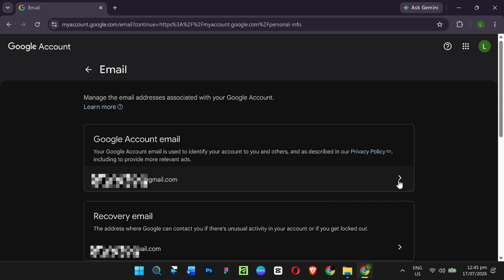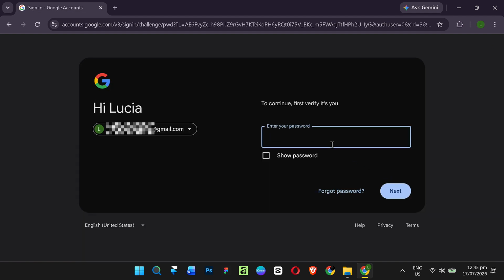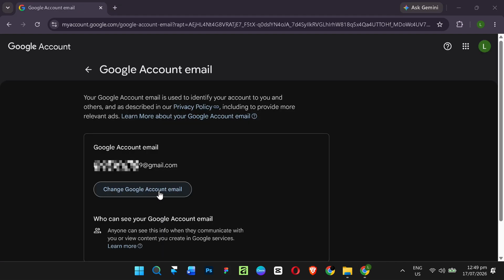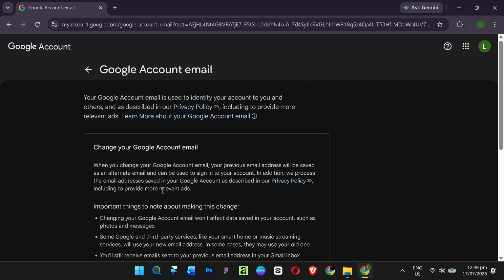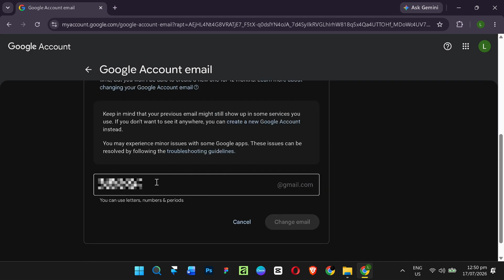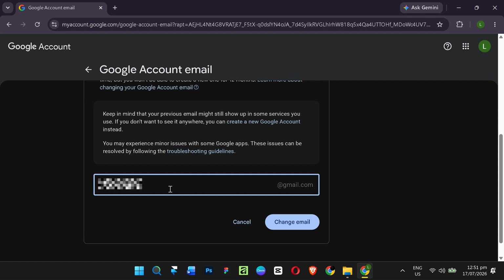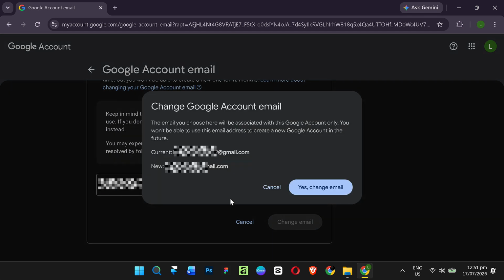How to Change Your Old Gmail Address |2026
Want to change your Gmail address? In this video, I'll explain what you can and can't change, show the available options, and walk you through the best way to switch to a new Gmail address while keeping your important emails, contacts, and data.

In this video you'll learn:

How Gmail email addresses work
Whether you can change an existing Gmail address
How to create a new Gmail account
How to transfer emails and contacts
How to make the switch without losing important data